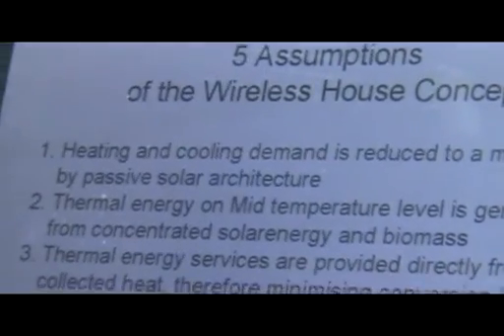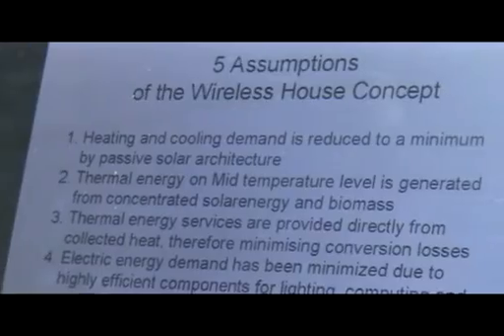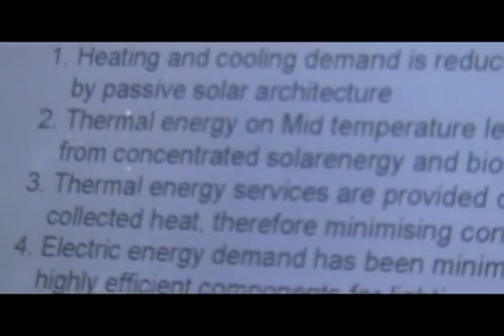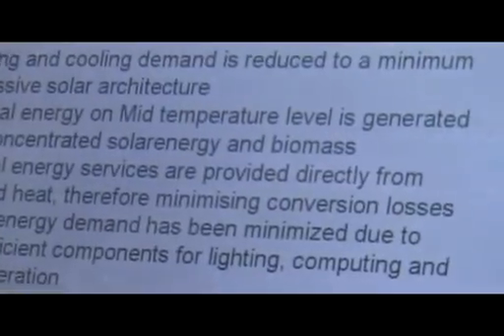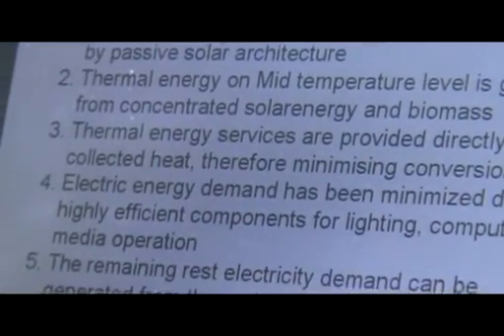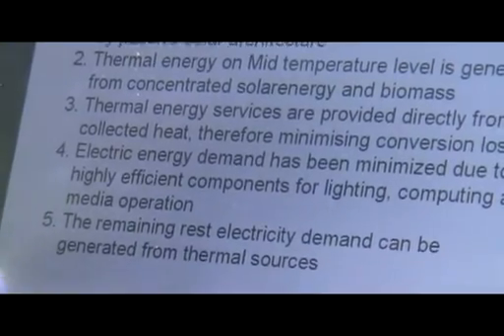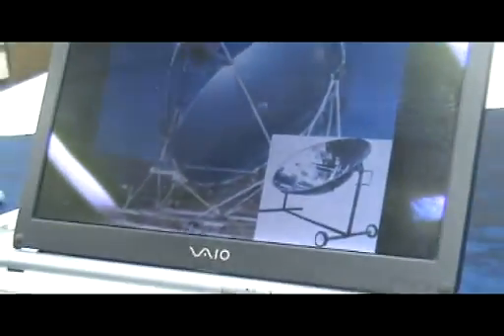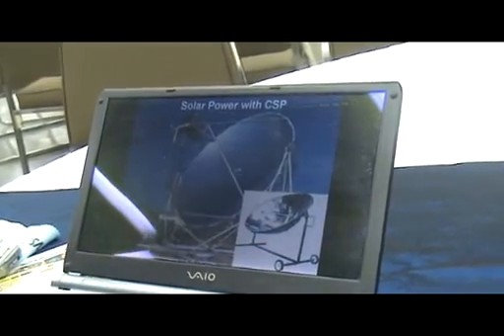robert wimmer part 2 PC